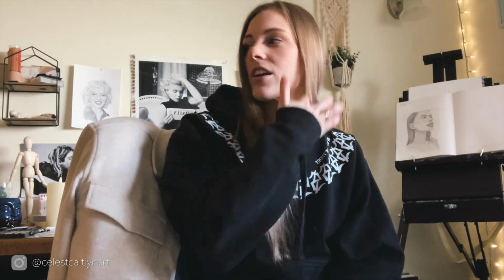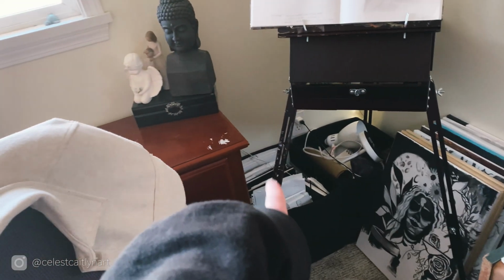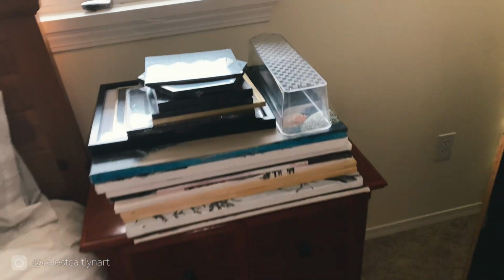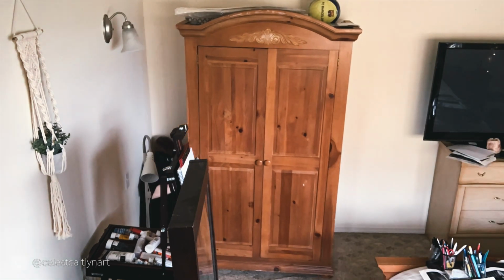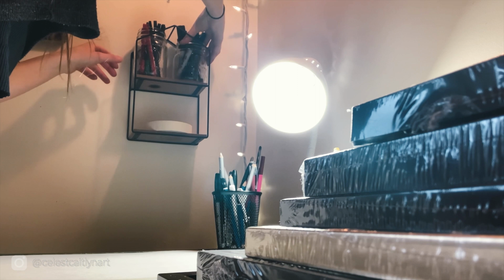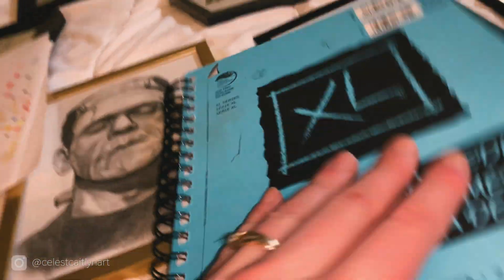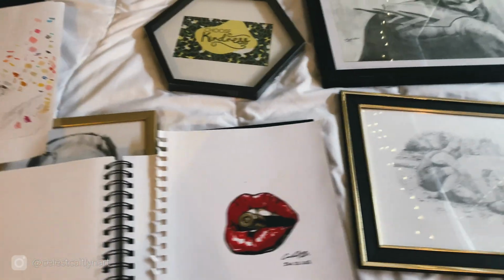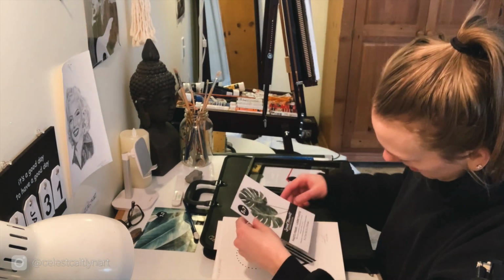redecorating my small creative space | art studio makeover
My old set up wasn't serving me any efficient productivity so switching things up was a must. I may not have a fancy or aesthetic studio right now but we all got to start somewhere, right?